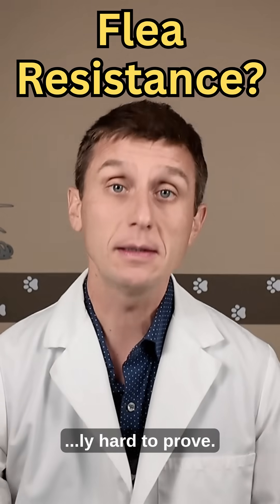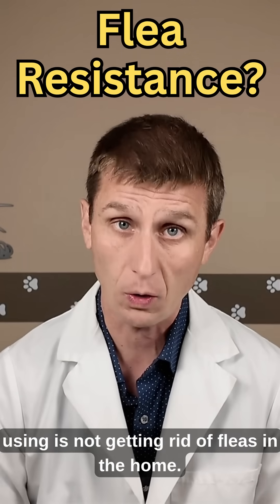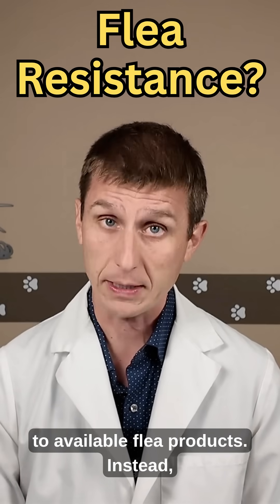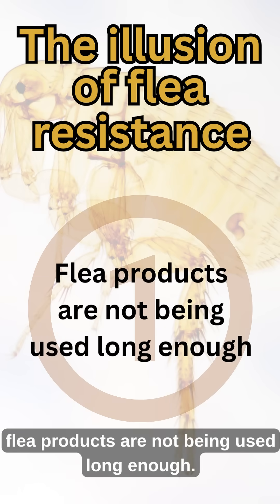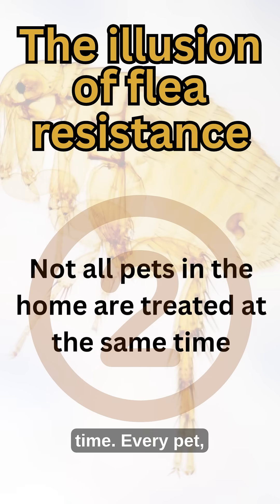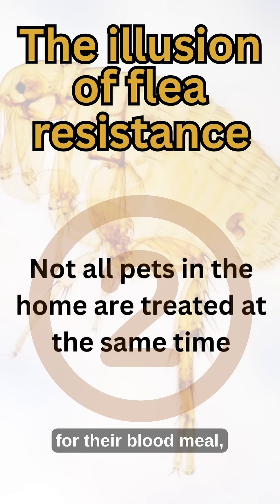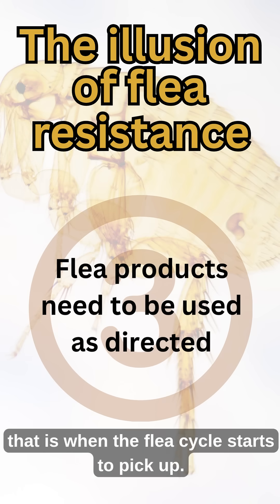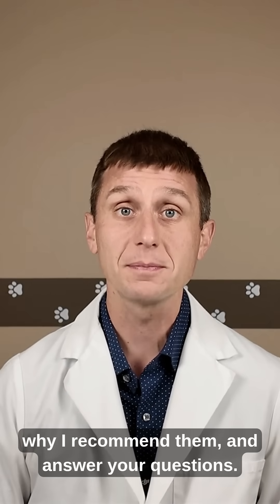Flea Resistance To Common Cat Flea Treatments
Is there actually flea resistance to commonly used flea treatments? Dr. Ask, cat veterinarian, discusses the two sides to this coin.